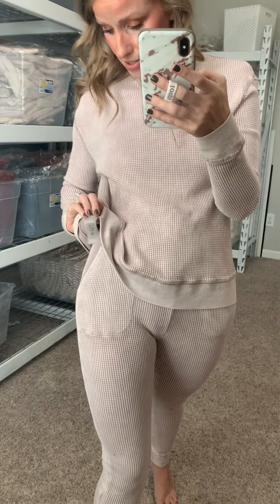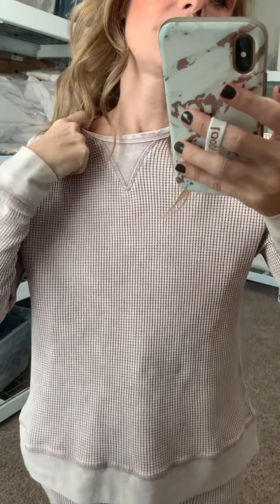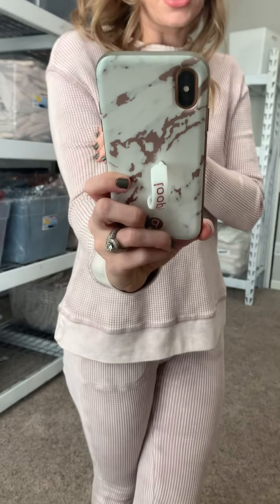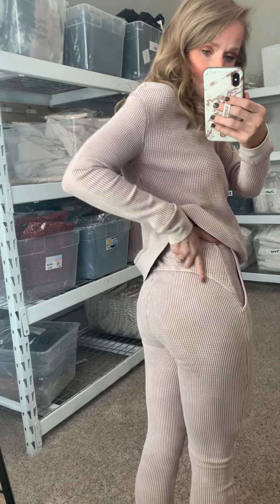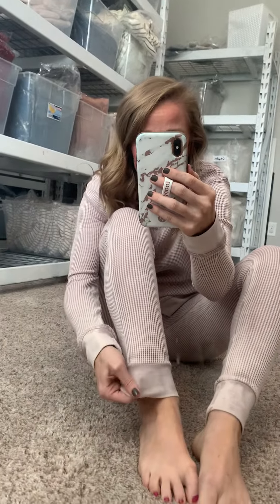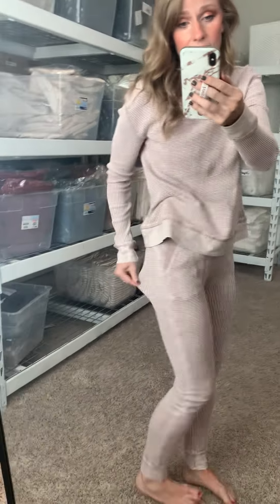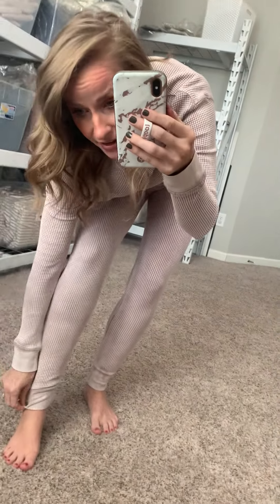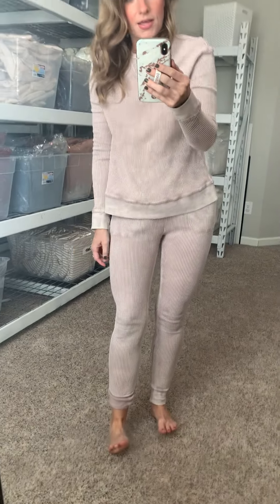Ayla Waffle Knit Top and Joggers Try On (S)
If there is one thing we are keeping from 2020, it is loungewear! And we are definitely still here for it in 2021. The Ayla Waffle Knit Top and Joggers are made of the softest, stretchiest waffle knit you've ever hoped to wear + they feature a slightly "washed" look for added fun. Available in dusty pink.